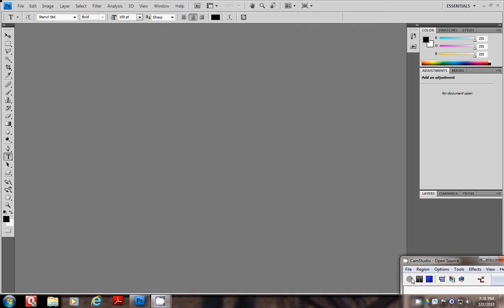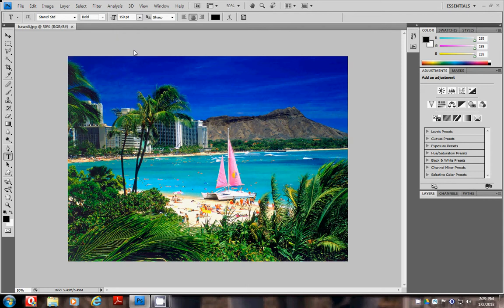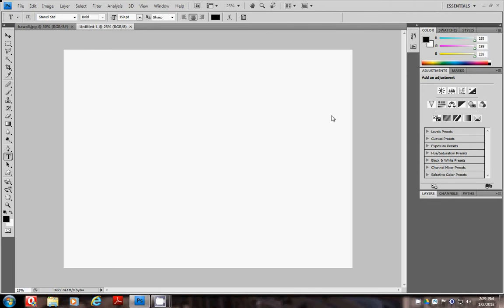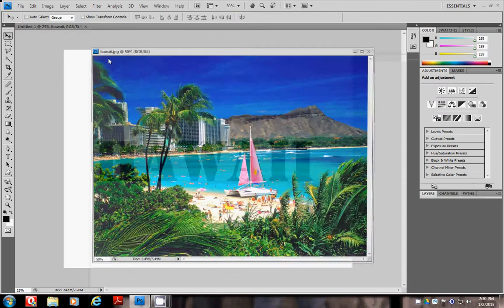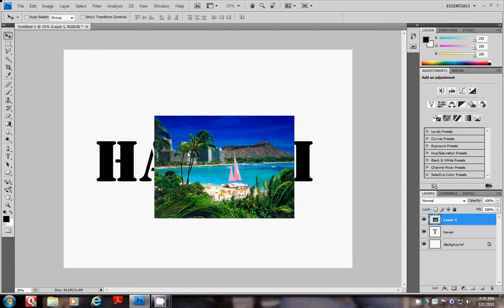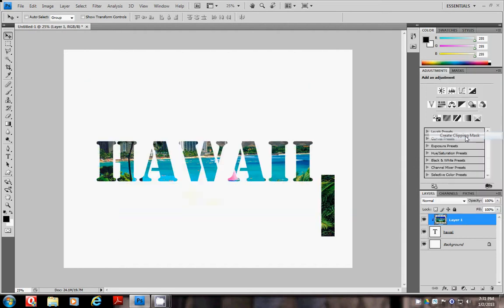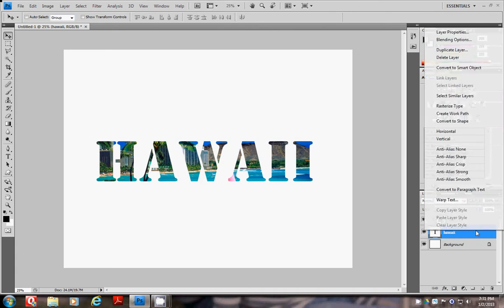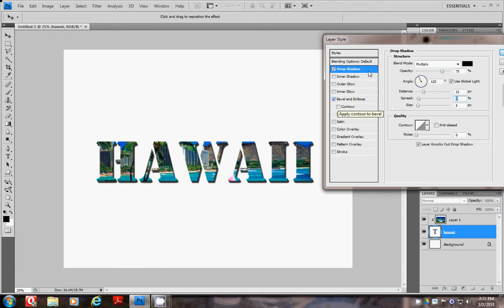Creating a Clippling Mask